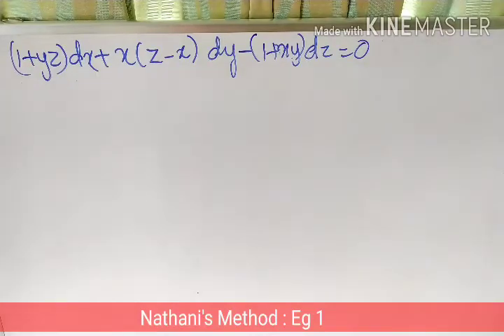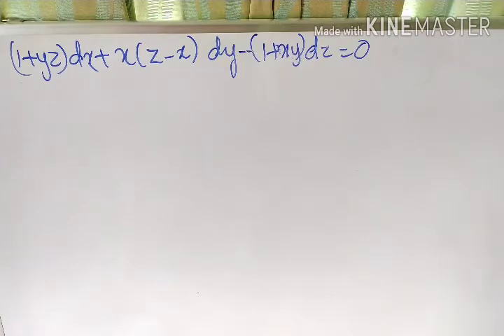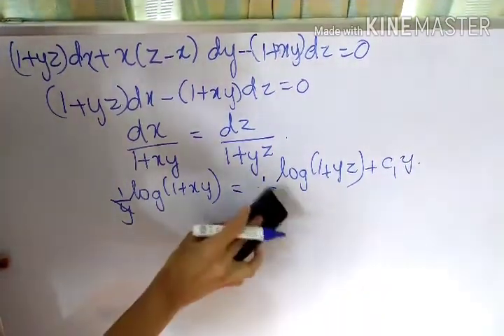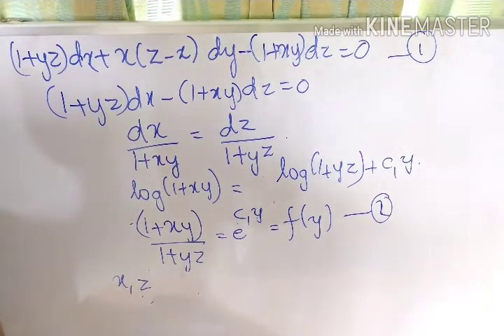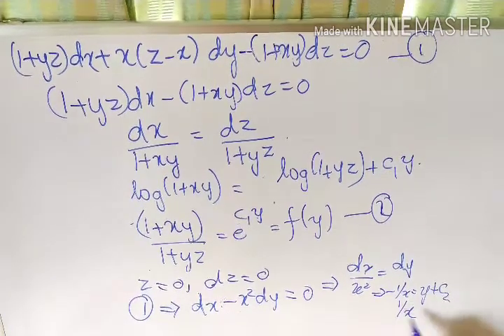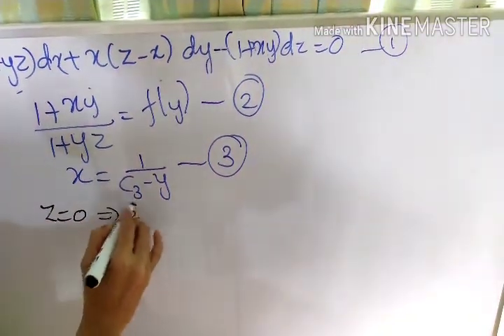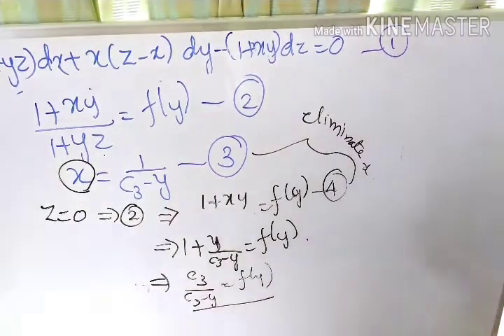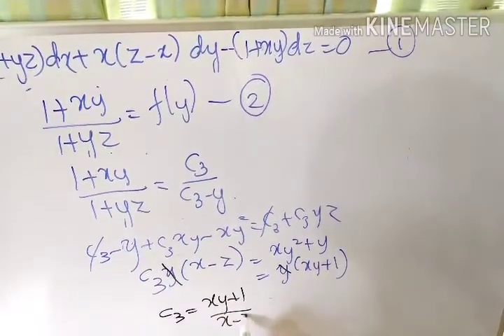Nathani's Method : Problem 1